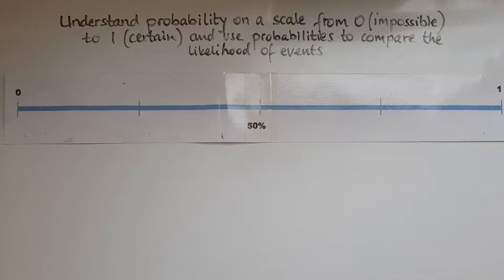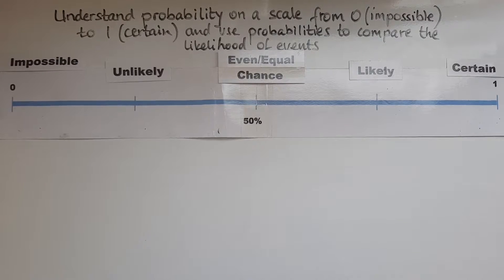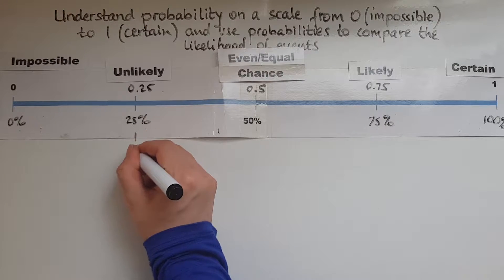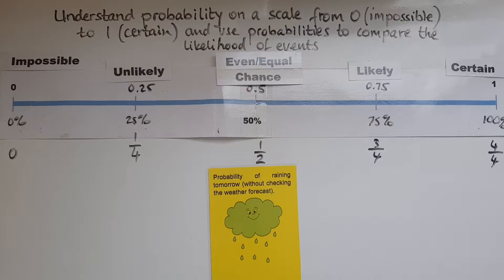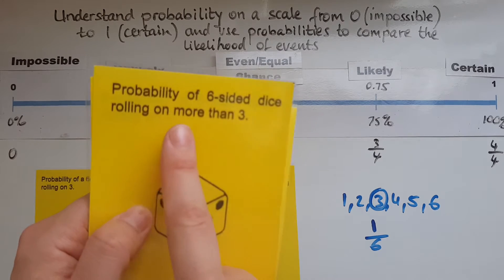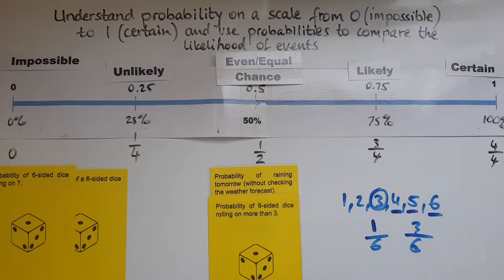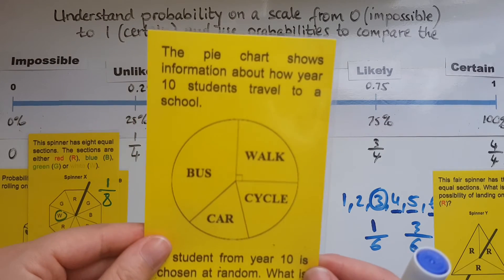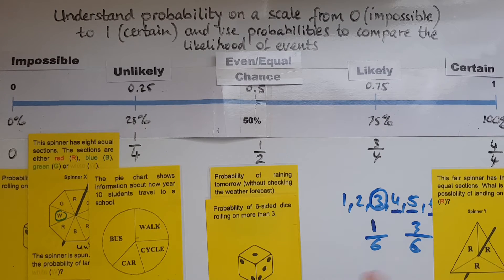L1.30.1 Functional Skills Maths Level 1: Understand probability on a scale and compare events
L1.30.1 Functional Skills Maths Level 2: Understand probability on a scale and compare events